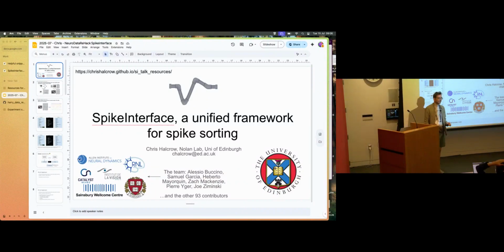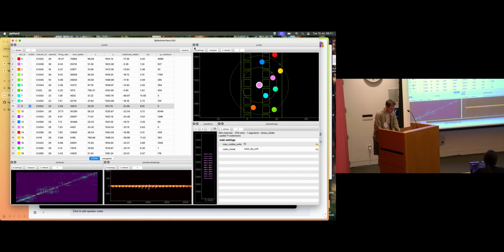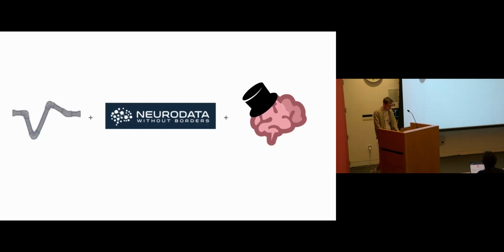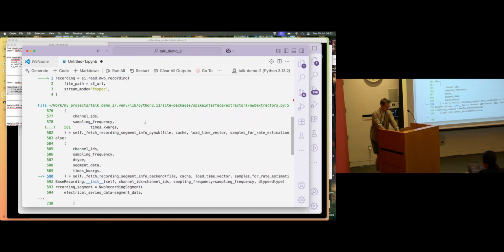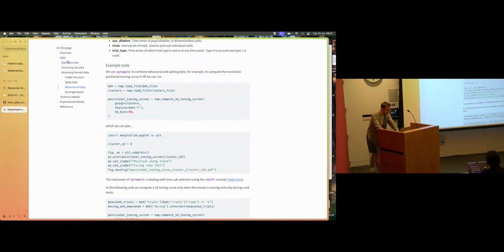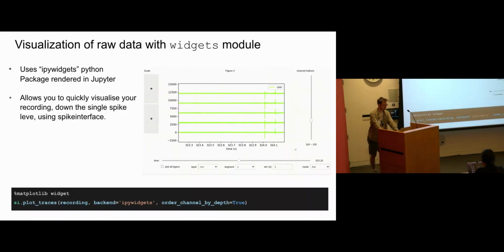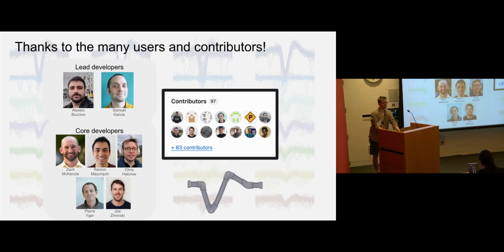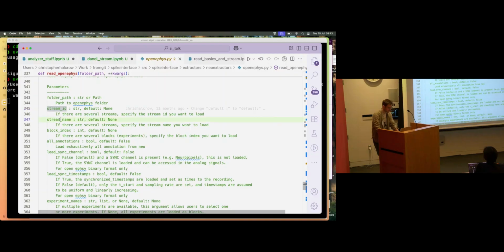SpikeInterface, a unified framework for spike sorting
Chris Halcrow, Research Software Engineer at the University of Edinburgh, gives a summary and update on SpikeInterface, a unified framework for spike sorting